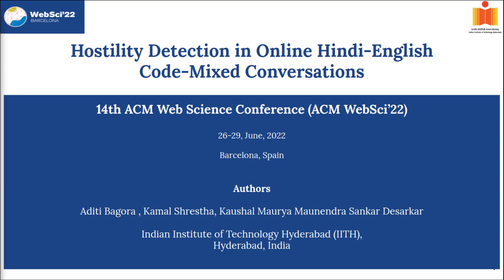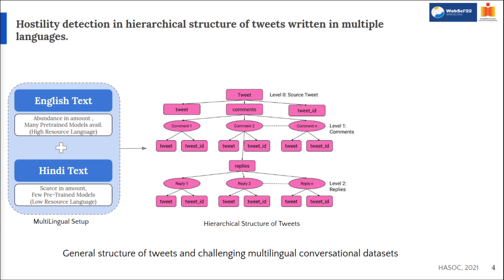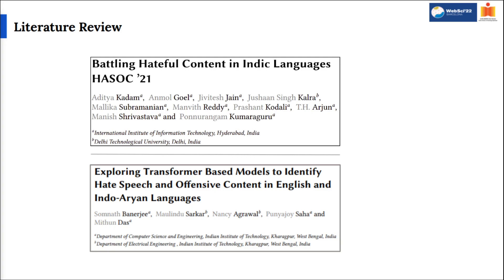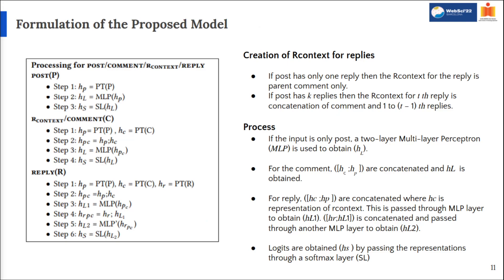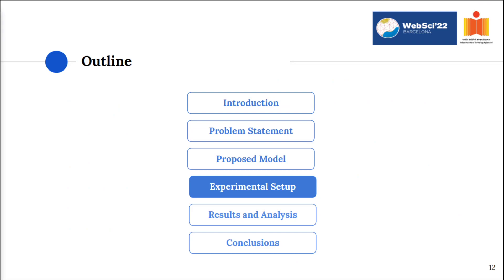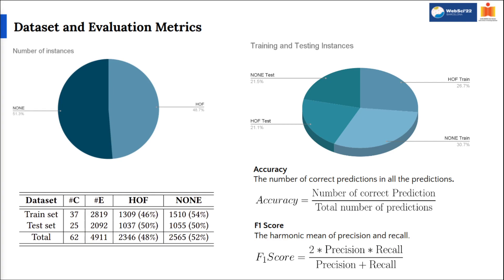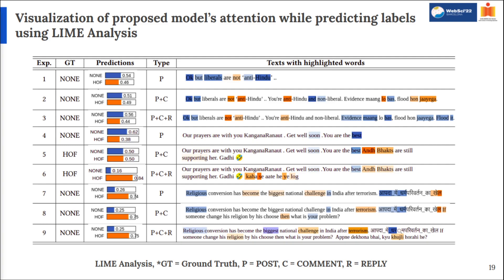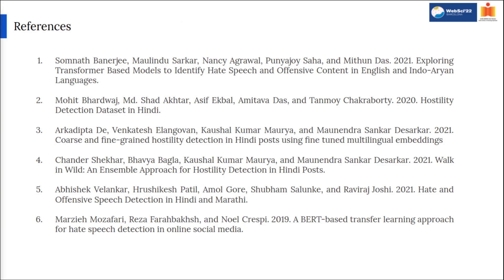Pre Recorded Video, HASOC 2021